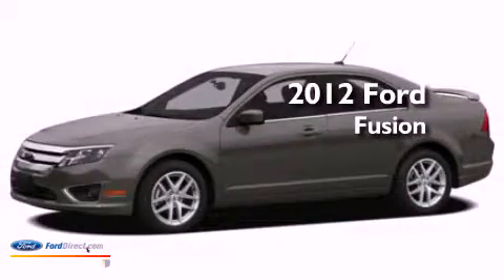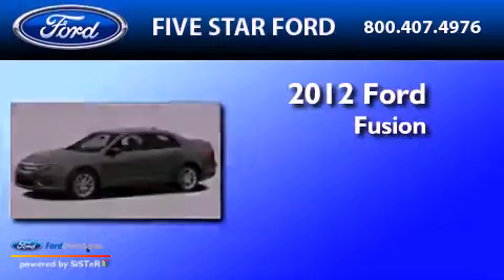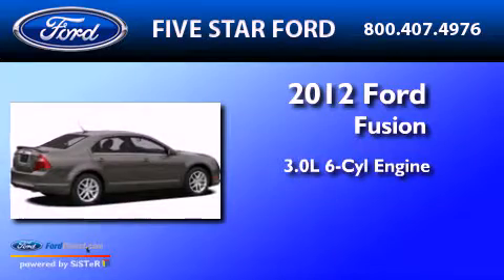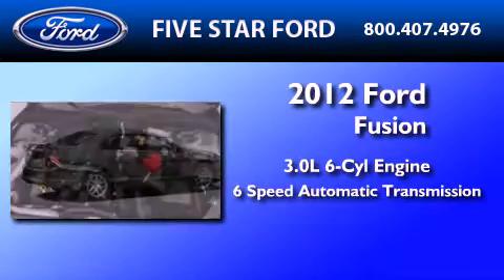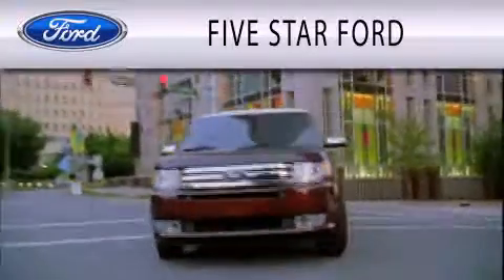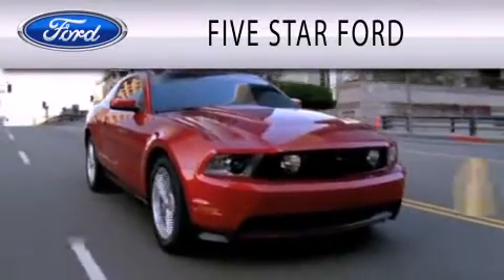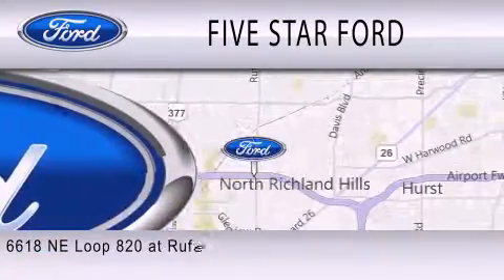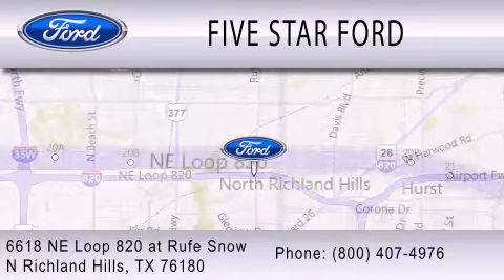2012 FORD FUSION TX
Year : 2012
 Make : FORD
 Model : FUSION
 Engine : 3.0L V6
 Trans . : AUTO 6SPD
 Exterior : STEEL BLUE METALLIC

 Stock : CR198677